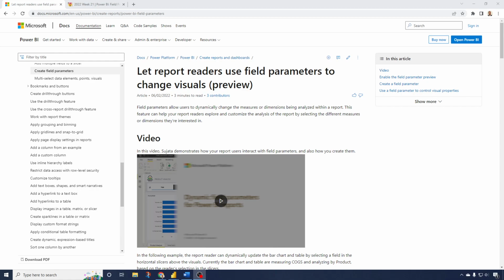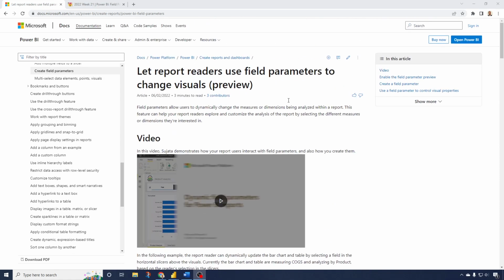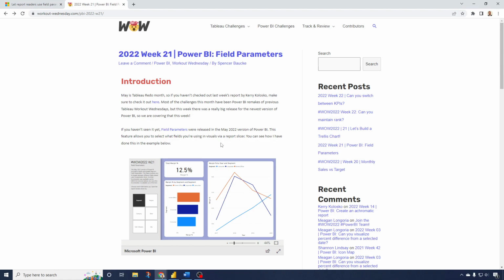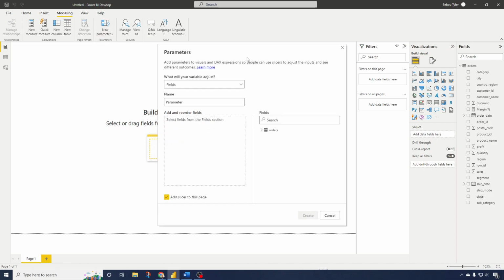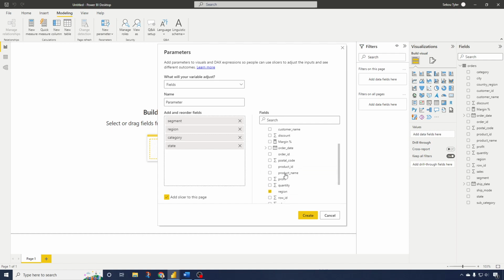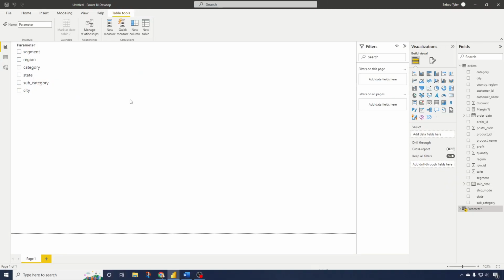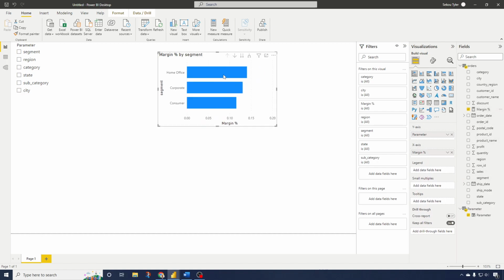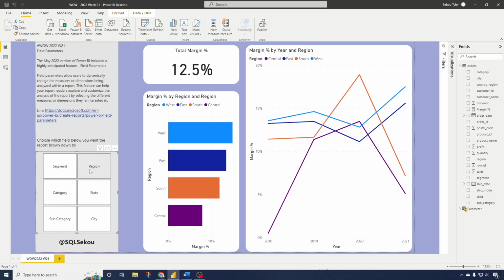WOW 2022 WEEK 21 | POWER BI: FIELD PARAMETERS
In this video I'll walk you through week 21's WOW PowerBI challenge on Field parameters